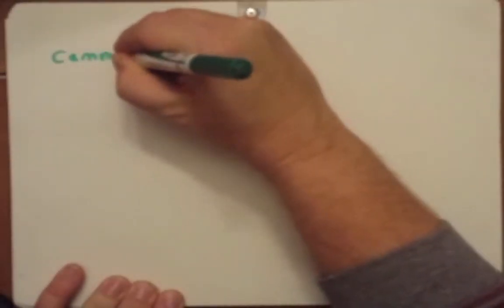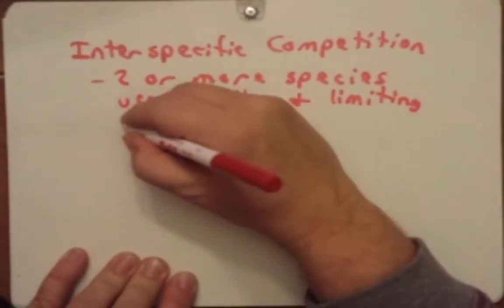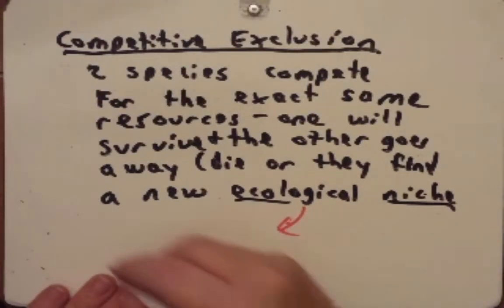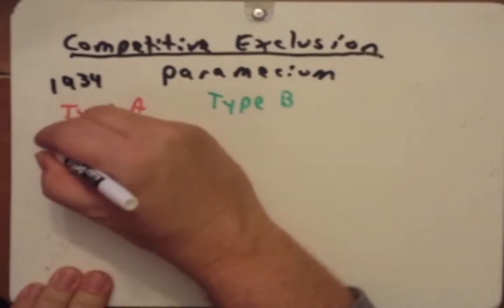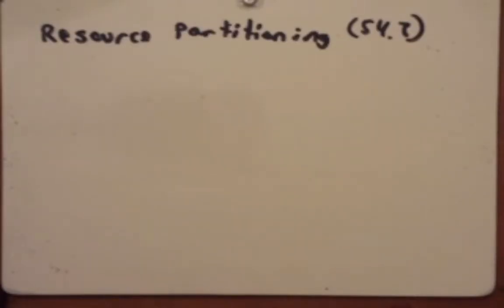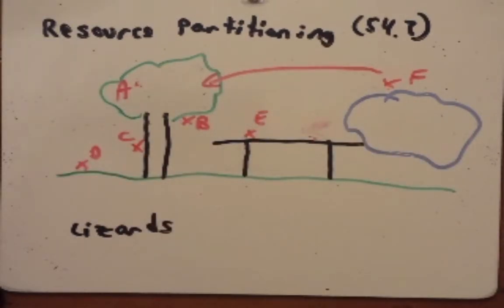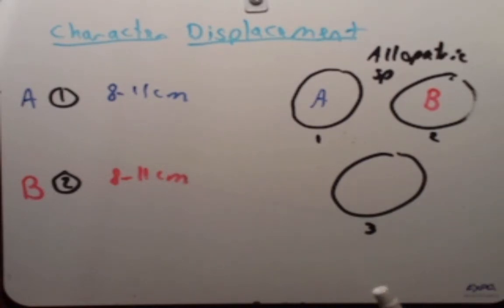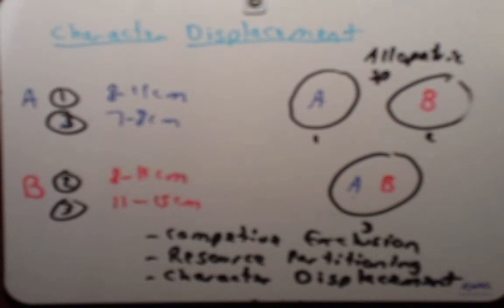Day 37 Community Ecology Obj 1a BIO 110